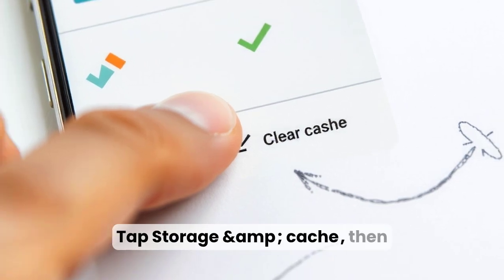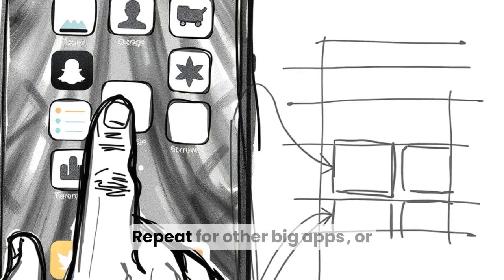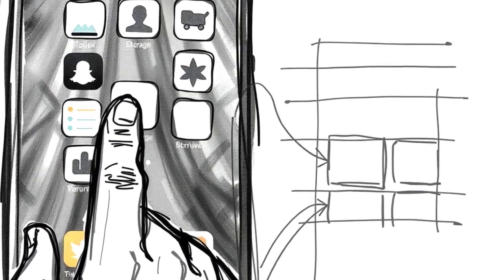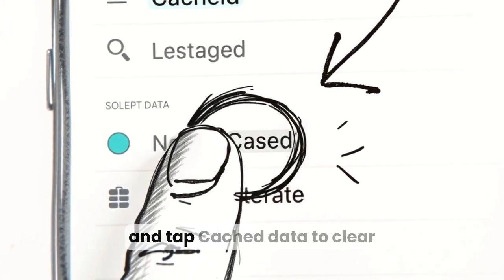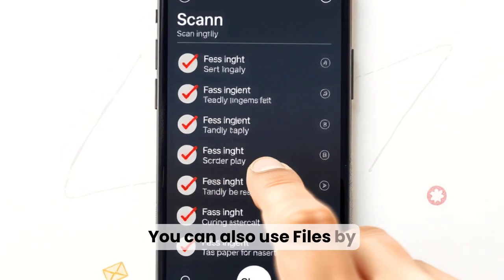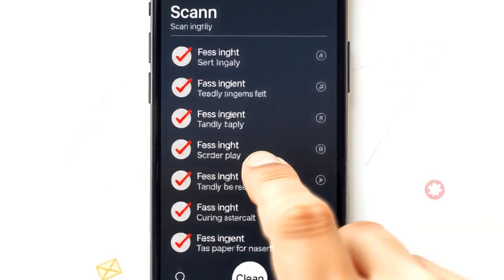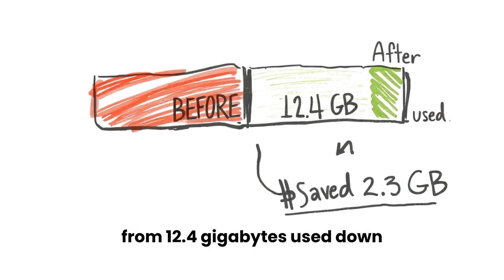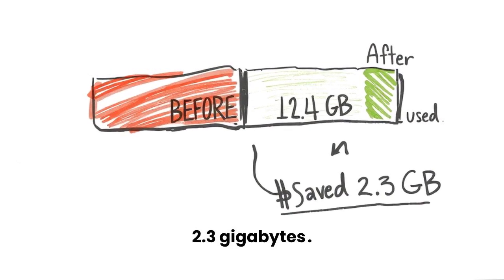How to Clear Cache on Android: Free Up Storage Instantly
Learn how to clear cache on Android to free up storage instantly. This guide explains step-by-step methods for clearing app cache, system cache, and browser cache to improve your device’s performance, speed, and storage management in 2026.